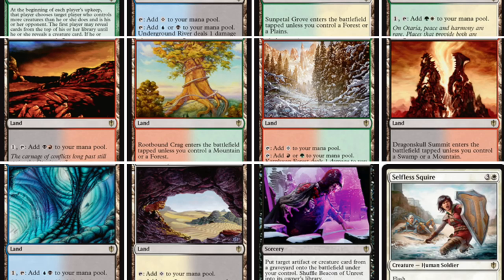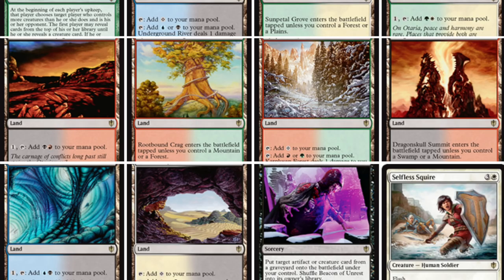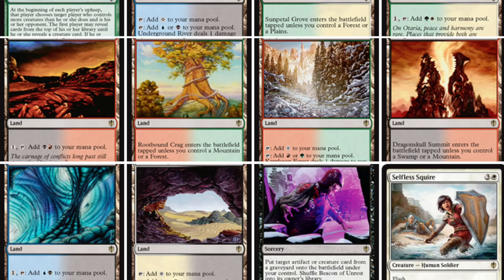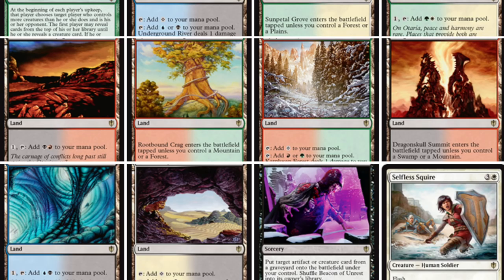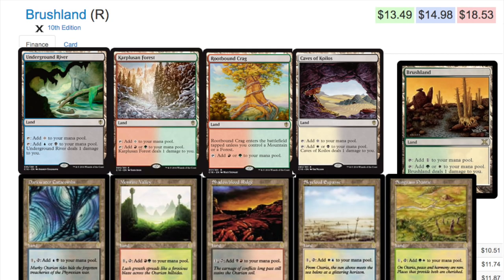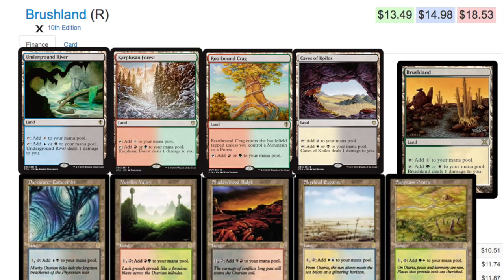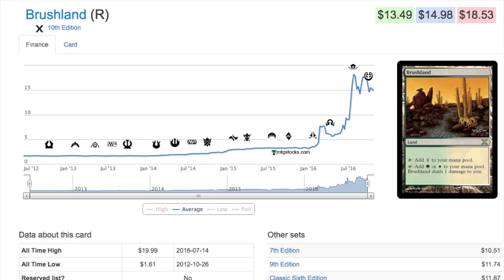WTF!!! 25 LAND REPRINTS?! Filters! Pains! Buddy!